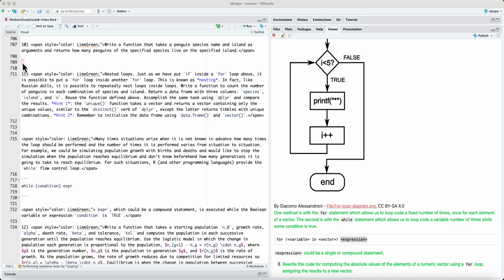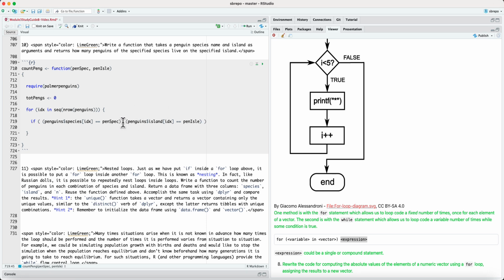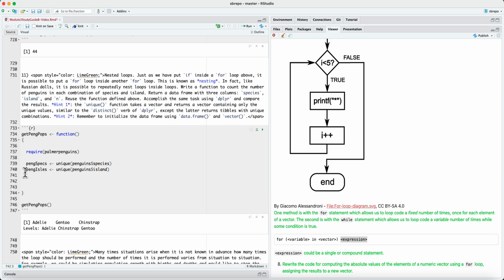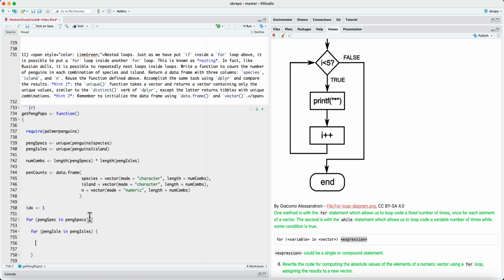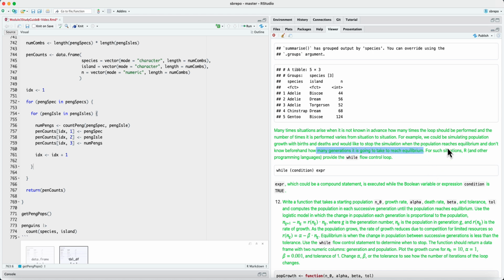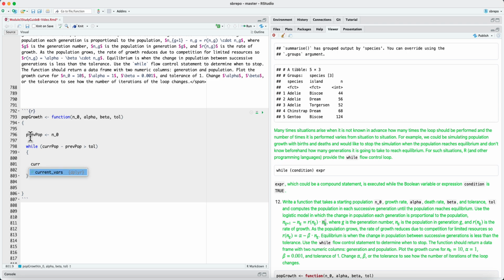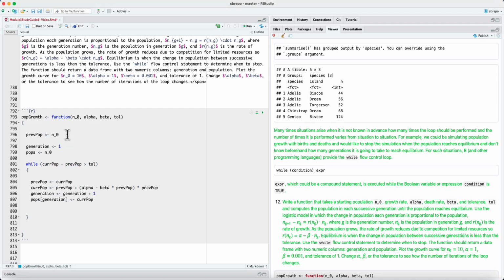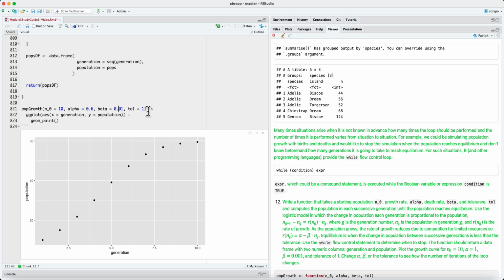Flow Control - III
Performing repetitive tasks by looping.